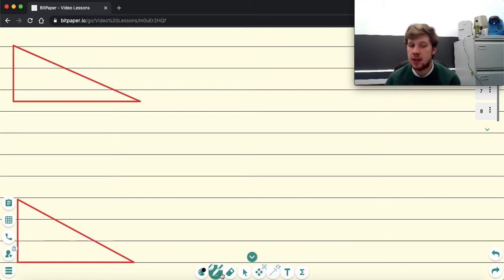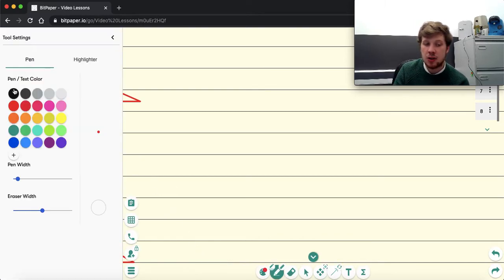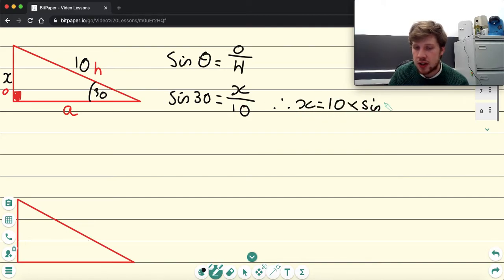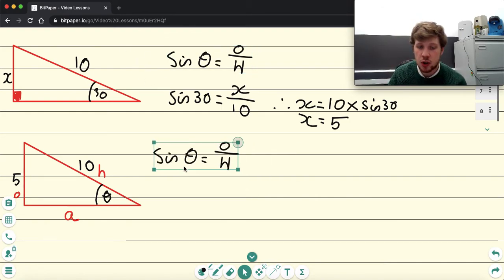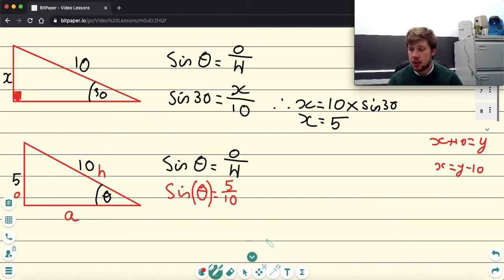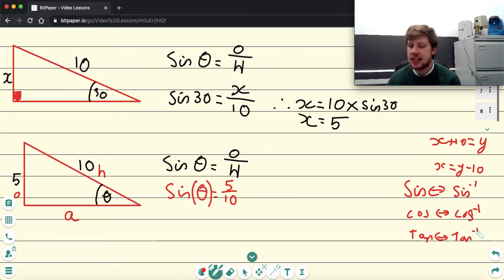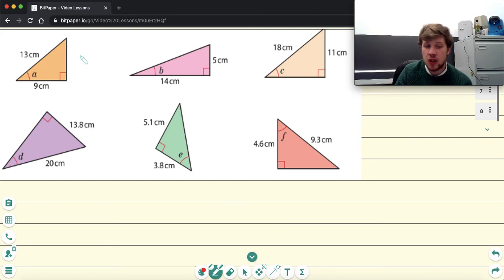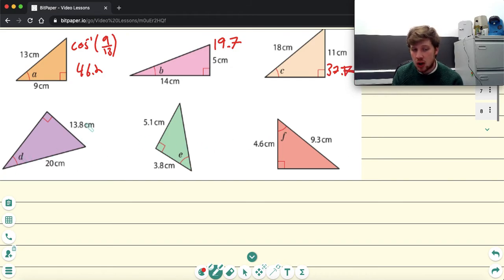GCSE - Trigonometry - Missing Angle